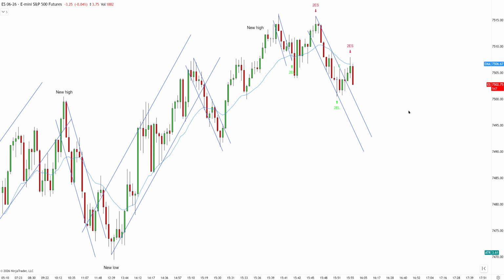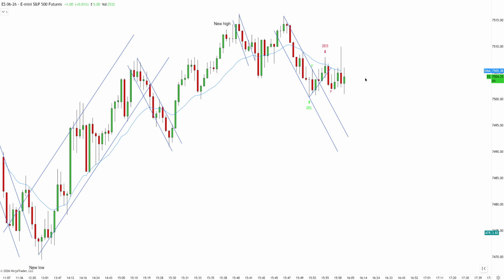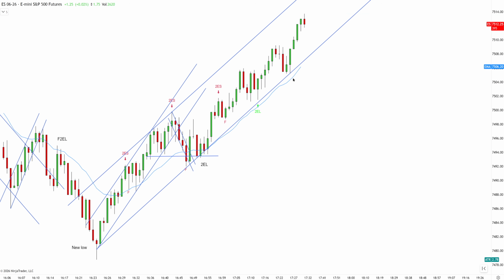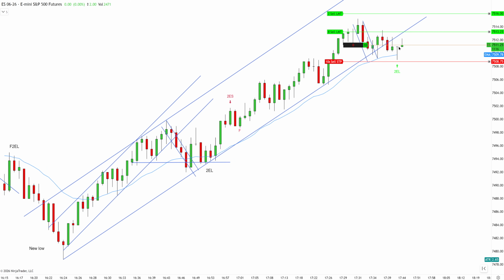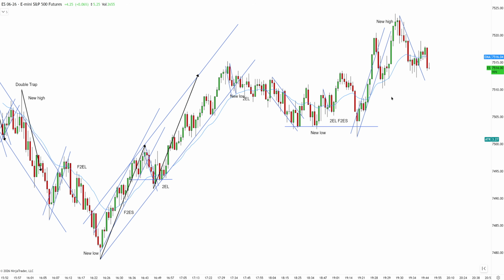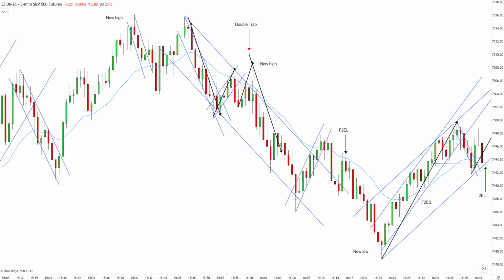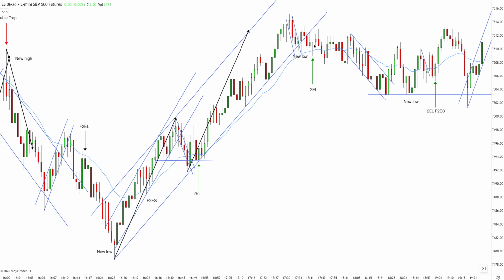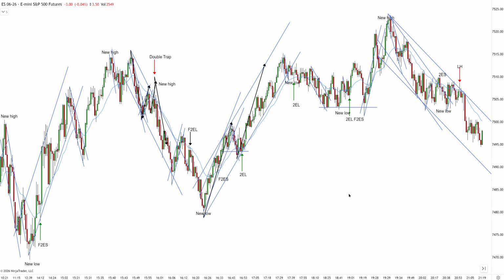Price Action RULES For Intraday Scalping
Chart Date May 22 2026